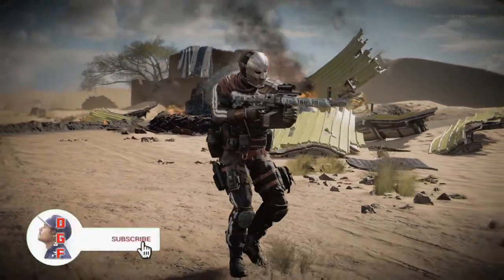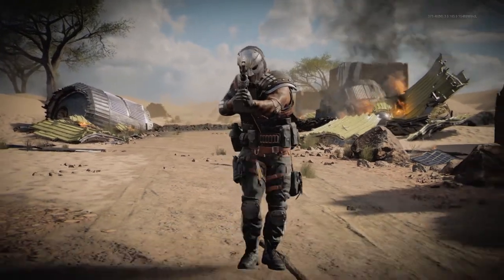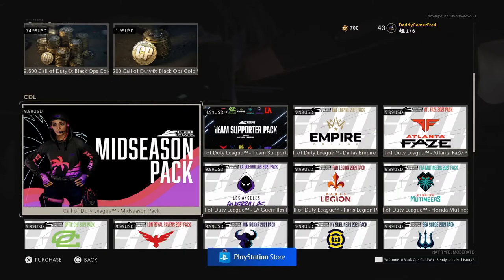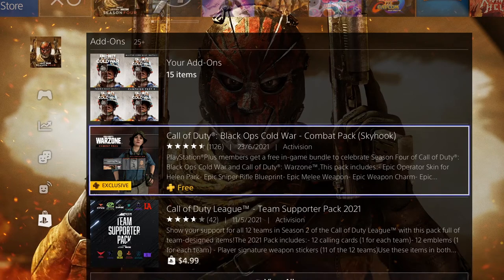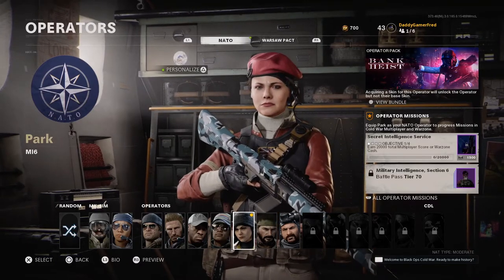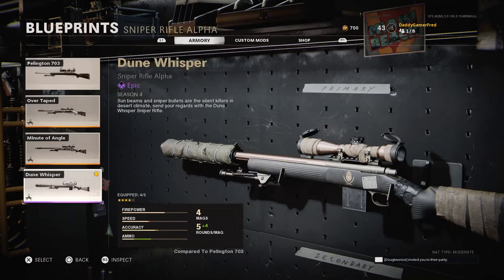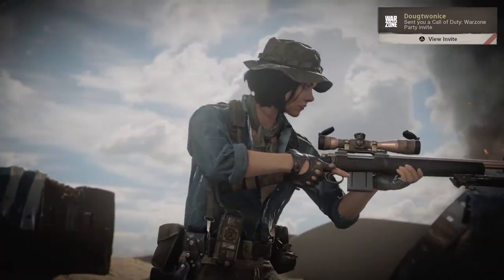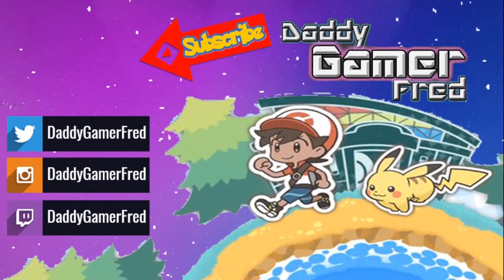FREE Season Four Combat Pack REVIEW! (Cold War Warzone) PlayStation Plus Pack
Chapters:
00:00 Intro

Nintendo Switch Friend Code : SW- 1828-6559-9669
PSN : DaddyGamerFred
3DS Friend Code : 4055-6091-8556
Pokèmon G0 Trainer Code : 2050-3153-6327